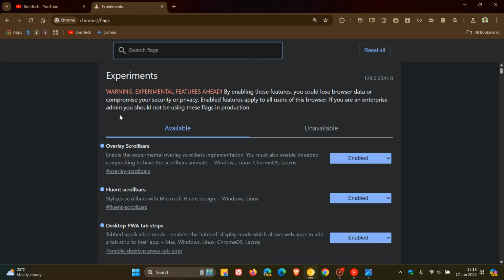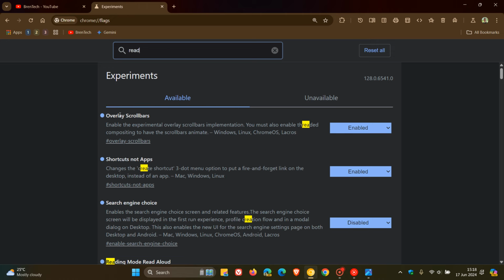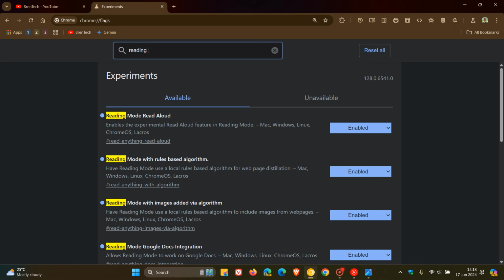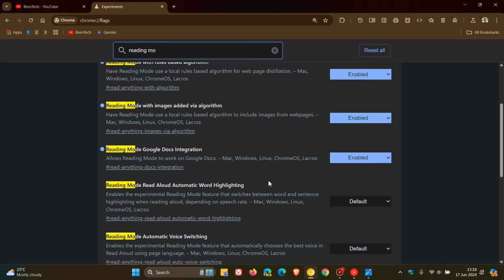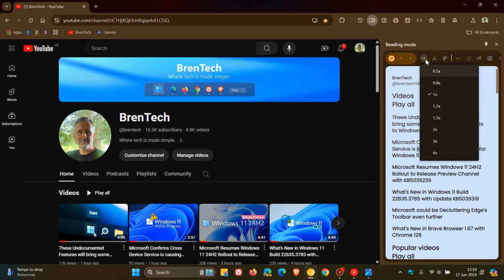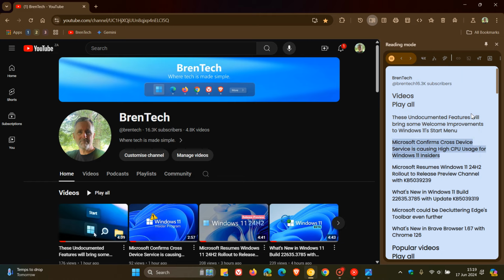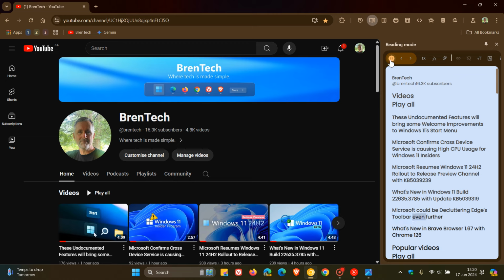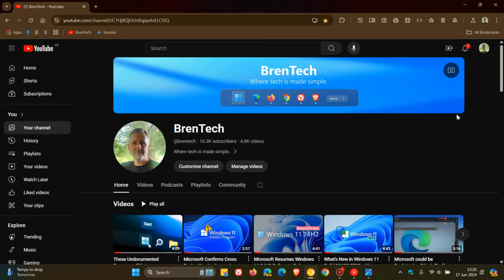Google Chrome's Reading Mode gets another "Nice Move In The Right Direction"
In Chrome Canary 128, Google is testing a small change to Chrome's "Read Aloud" feature, now the words are highlighted and not the entire sentence.